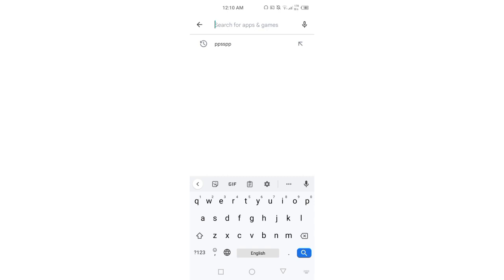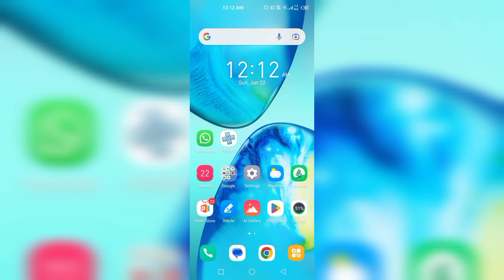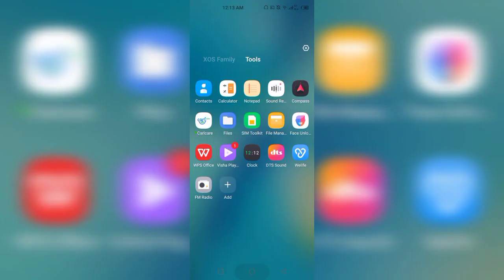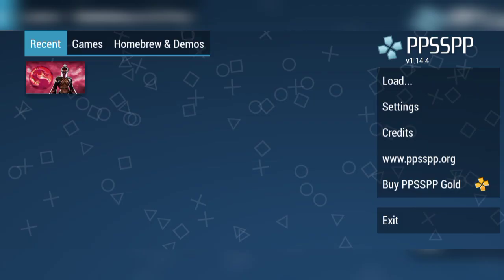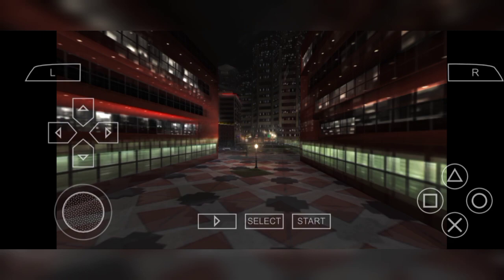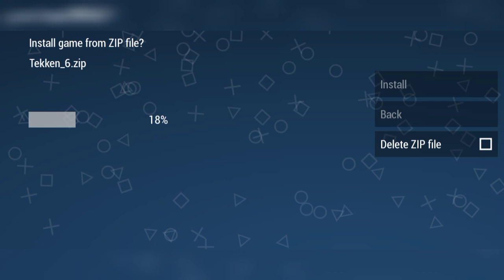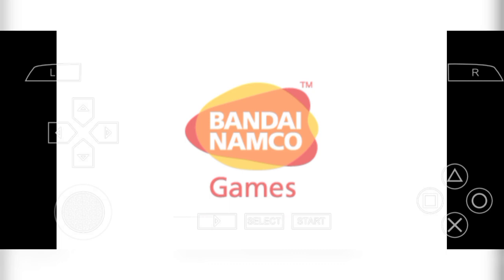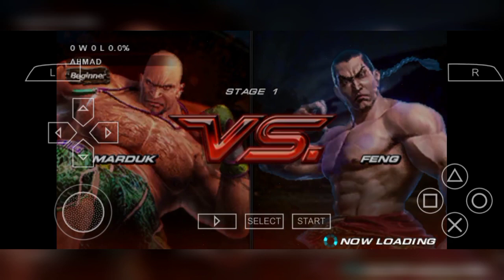How to play games on Android device with PPSSPP emulator?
it's an educational and informational video, containing the following queries:

1. play PSP games
2. play PSP emulator
3. PPSSPP emulator
4. play PSP games on Android devices.
5. convert android device into a PSP.
6. how to play Tekken6 on Android
7. how to play Tomb raider on Android
8. how to play PSP games on Android device?

How to play PSP games on Android device? Convert your android device into PSP & play games in HD

containing the following queries:

1. play PSP games
2. play PSP emulator
3. PPSSPP emulator
4. play PSP games on Android devices.
5. convert android device into a PSP.
6. how to play Tekken6 on Android
7. how to play Tomb raider on Android
how to download games in PSP

how to play Games on Android smartphone
PPSSPP tutorial
PPSSPP _psp emulator
how to add games on PSP using Android phone
play all platform games on your android phones PS1,PS2,PS3,PS4,PS5